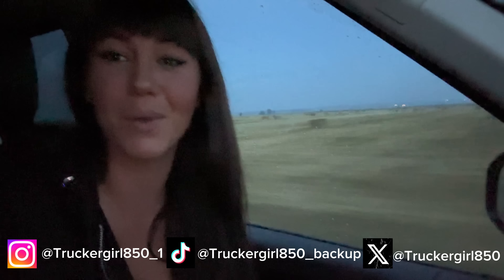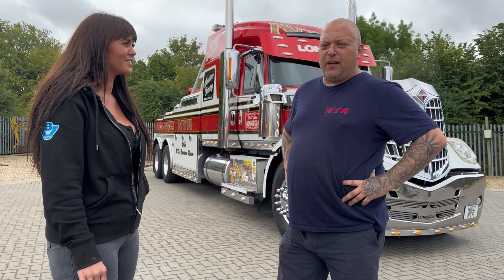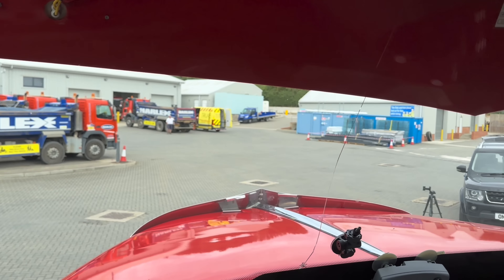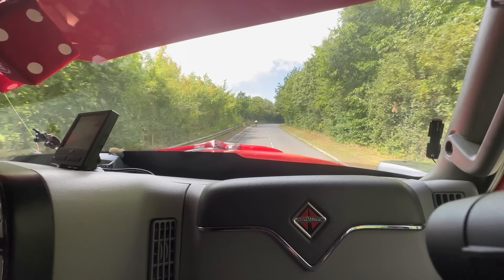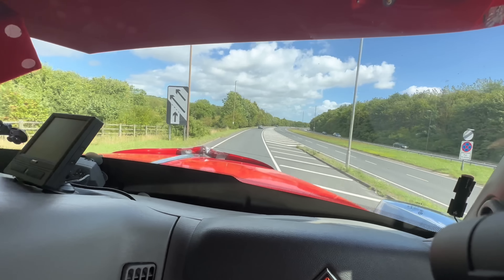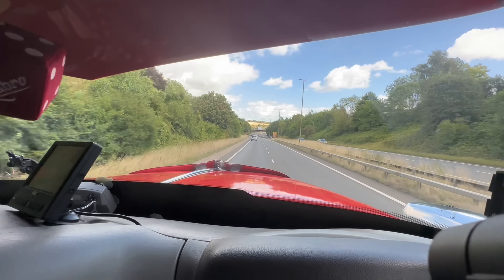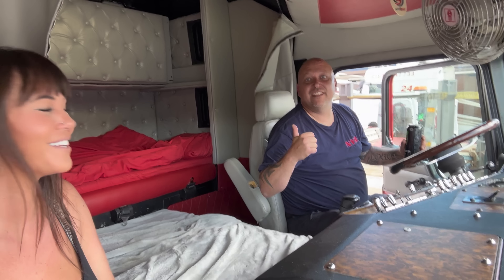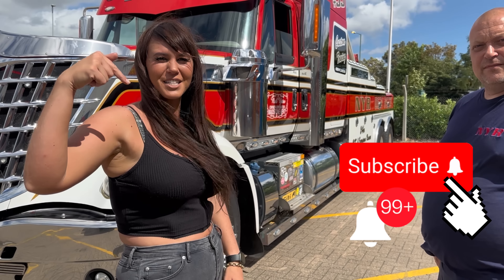Do I manage to drive lonestar without curbing it?!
Come with me as I travel down to Kent to view the one and only NYR Lonestar!

Links..

Truckergirl850_1

Truckergirl850

Truckergirl850_backup

Matt - Lonestar instagram
Nyr_lonestar